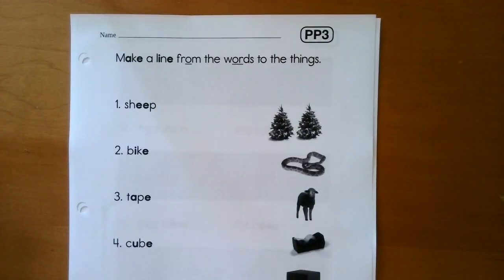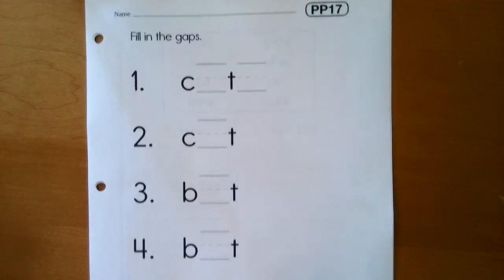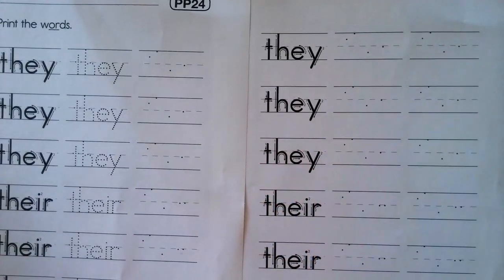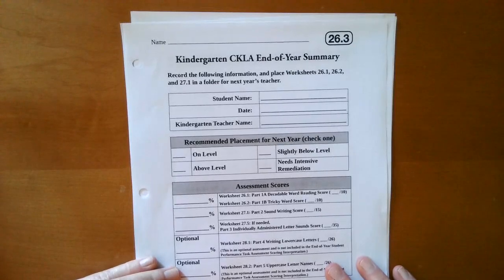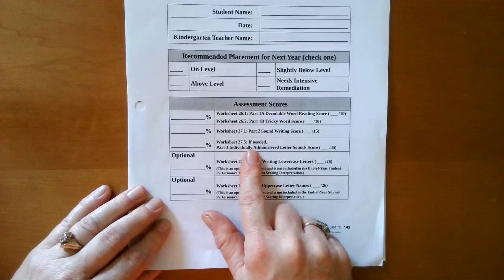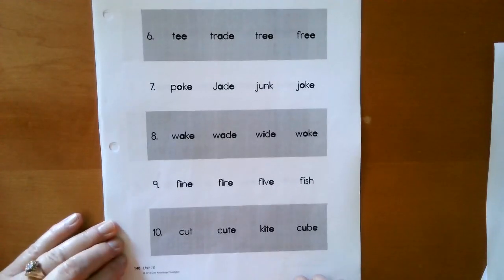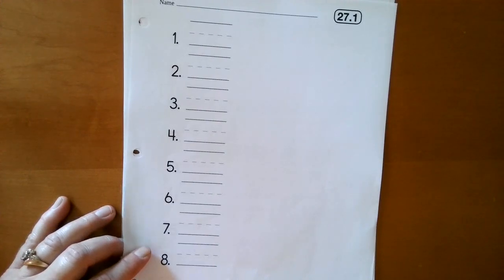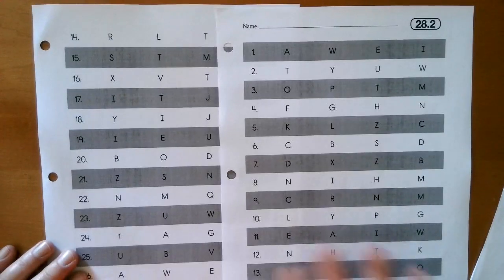Unit 10 Kdg CKLA Workbook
Core Knowledge Language Arts Unit 10 workbook samples, decodable reader, "Scott", and end of year assessment are included in this video. Here is a direct link to the resources in Unit 10